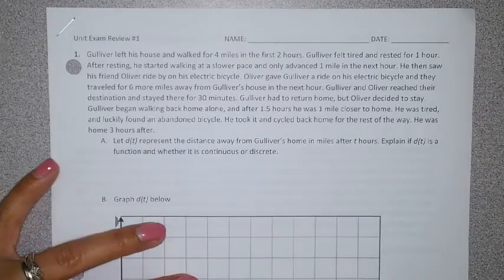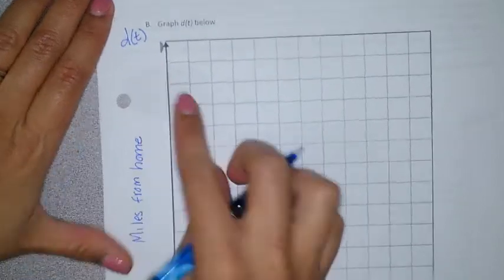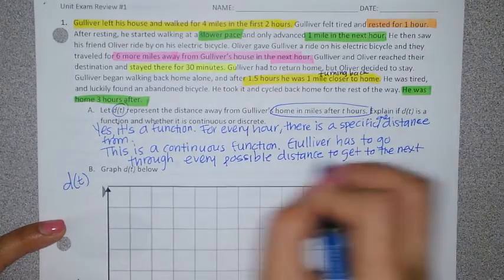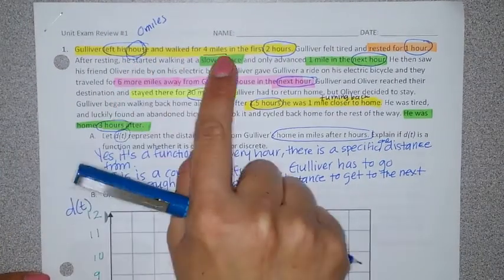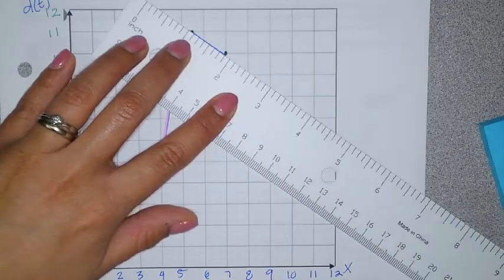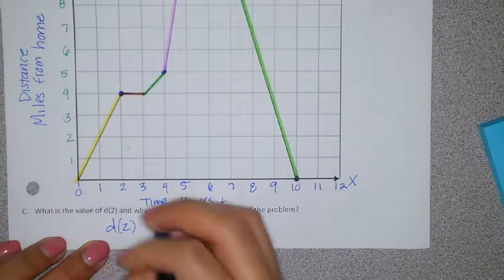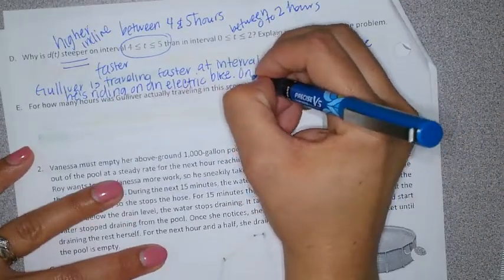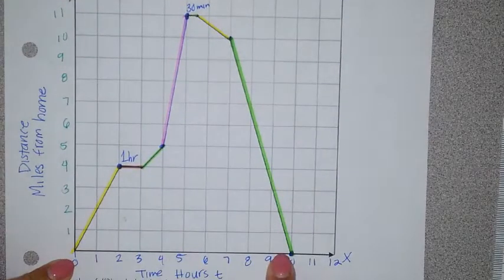Unit Exam 2 review - Gulliver's problem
Excuse the sound!